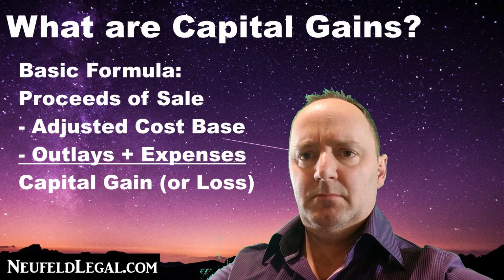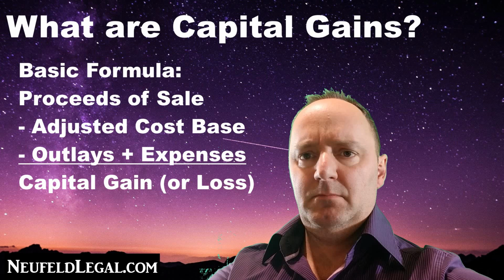What Are Capital Gains? [Tax Terms Explained]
A central tax and business law concept is that of Capital Gains, which we explore in this particular video. The concept of capital gains is of considerable importance to corporate business transaction and optimizing a central driver of profits that might be derived from the effective structuring of transactions.
The information presented in this video is not tax or legal advice. Tax and legal matters are highly fact specific, such that it is extremely important that any advice that you receive is specifically attuned to those facts and how the law might be specifically impact those distinct set of facts and what results you are striving to achieve from the particular transaction that you are seeking to implement.

The video only addresses very general aspects, without delving into specifics, which are absolutely critical to any legal analysis and approach. As such, it is ALWAYS recommended to engage the services of a knowledgeable lawyer to address the specifics of your particular situation, as this will dictate how you should approach any business or legal matter.
Your receipt of such information does not create a solicitor-client relationship with Neufeld Legal PC or any of its lawyers. You should not act or rely on any of the information contained herein without seeking professional legal advice. Prior results referred to in these materials do not guarantee or suggest a similar result in other matters.